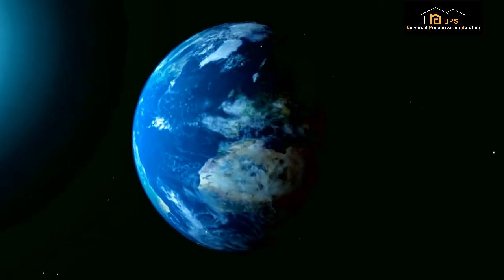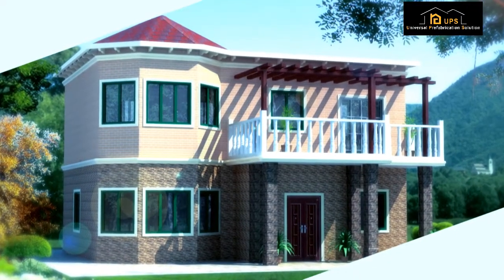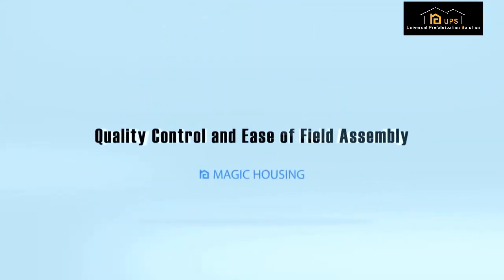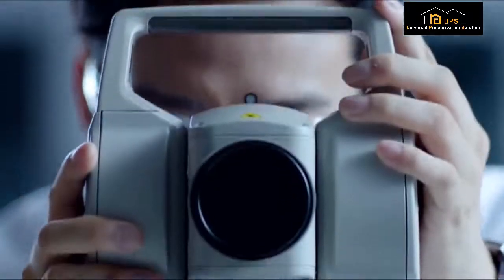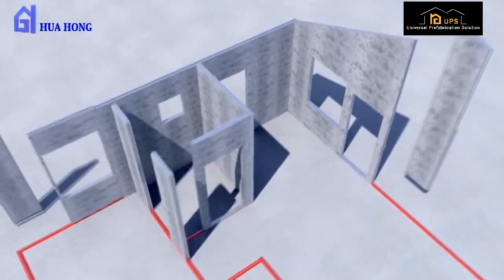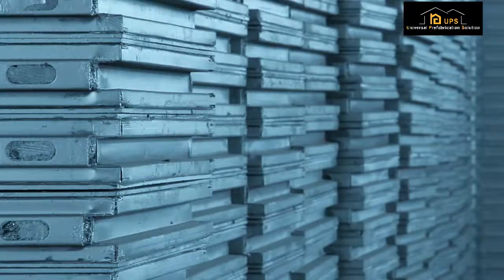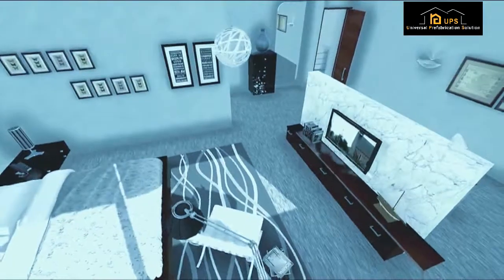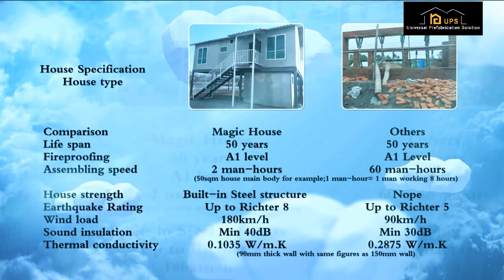Shandong UPS housing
Shandong UPS Housing Project., Ltd is the leader of Chinas modular house, aiming to provide a universalprefabricated solution to meet our clients needs. We are specialized in customizing designs of 100%GreenTechnology building materials for permanent and temporary buildings namely terrace house, bungalowapartment, villa, labour dormitory, office and other types of residential propertye are commit ed to accommodate first-lass qualty and effcient pre-sale and after-sale services. Our team ofsales and professional engineer will be able to provide you our OEM services from product inquiry, designingquotation, manufacturing services and will help to deliver and assemble it at site. Great feedback on our highquality and exceptional manufacturing ideas from our satisfied clients have kept them in a long-term businessrelationships with us. Our clients base includes government projects in Russia, South America, South AfricaSouth East Asia, Australia and other additional projects in more than 45 countries globallyOur patented building system is custom designed to address the worldwide problem of increasingly labour costassociated with traditional buildings. Our 21st Century Technology promotes innovation in customized aestheticdesign while complying with 100% Green Environmental good citizenship practices